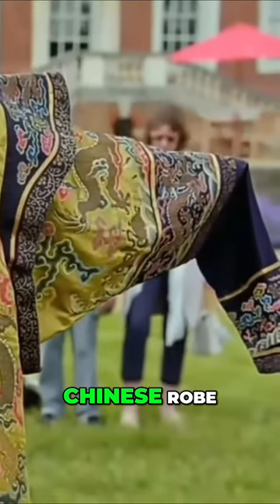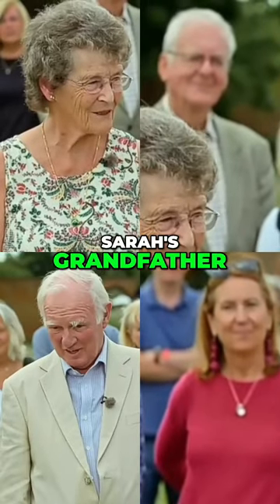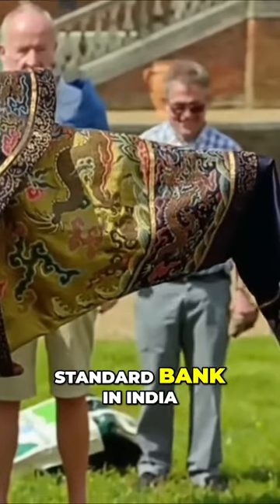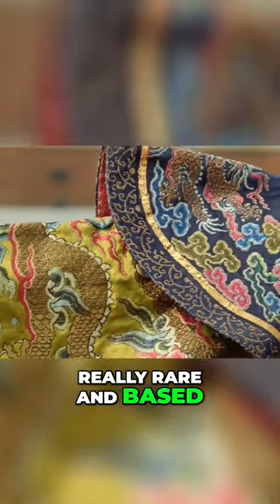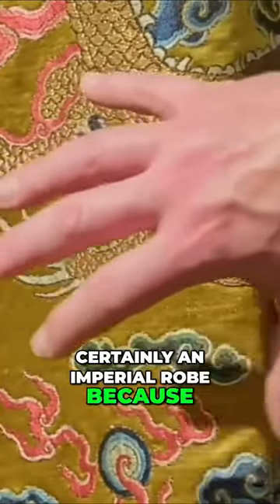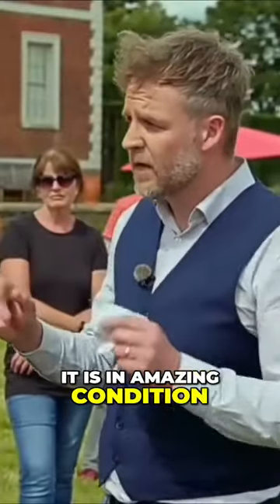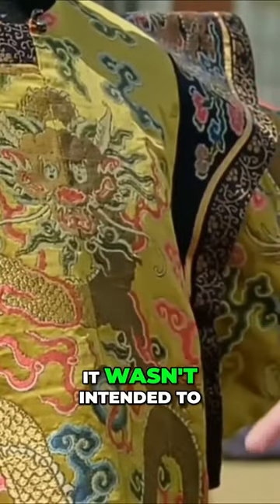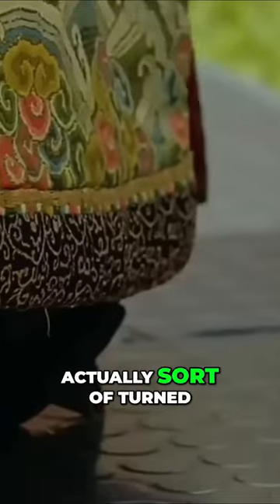full video? click above...👆🏻🥰ANTIQUE ROADSHOW💸